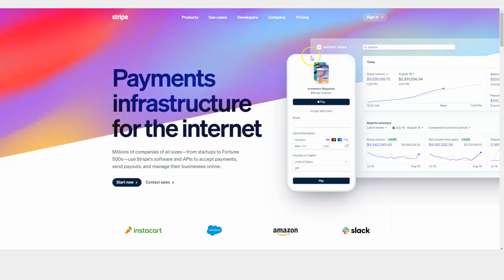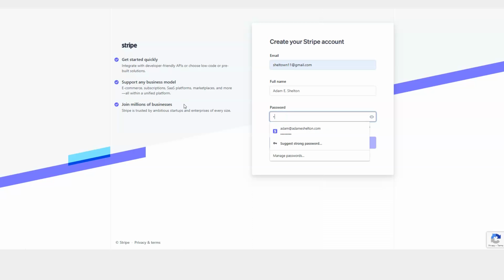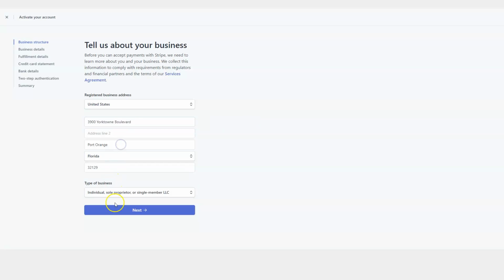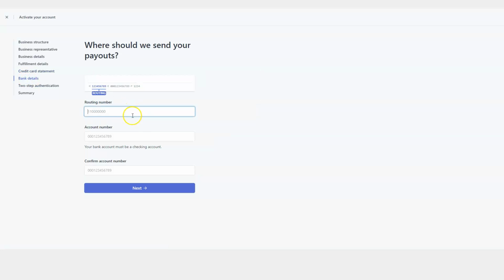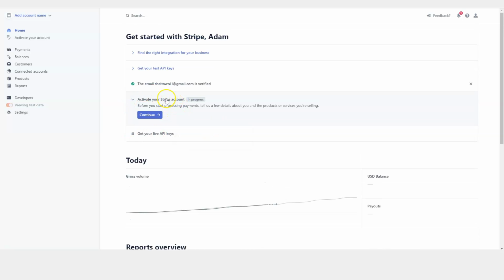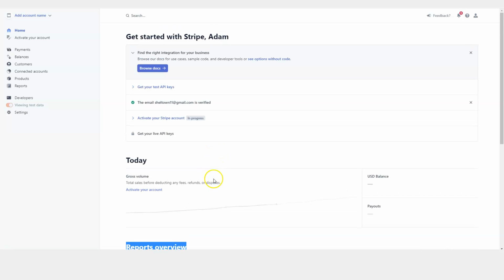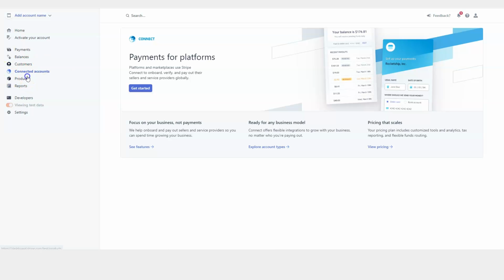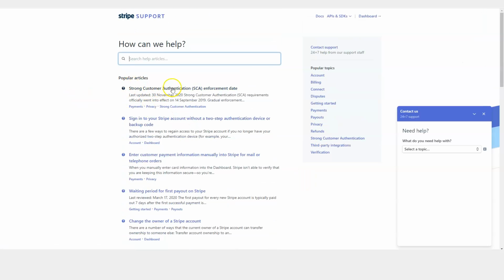How to Create A Stripe Account - Connect Stripe To Bank Account || Adam Shelton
How to Create A Stripe Account - Connect Stripe To Bank Account

In this video - I am going to discuss how to create your stripe account 2021.

Learn how to set up a new Stripe account for your business and or personal use to accept credit card payments fast. Setting up Stripes enables you to accept credit card payments on your website from your ideal prospects and customers.

✅ Here is a special Gift. This Gift is about building your online business.